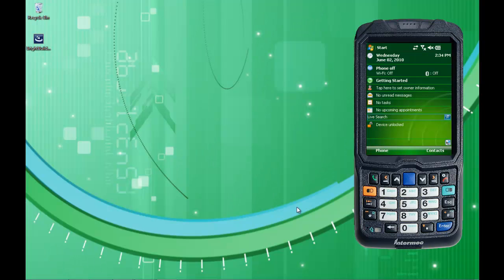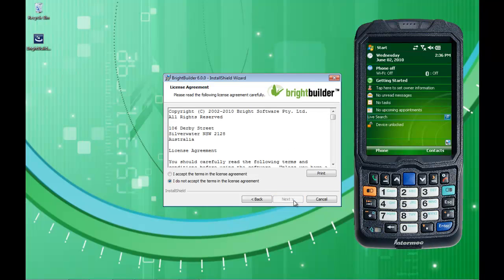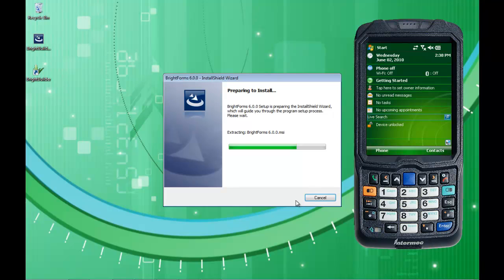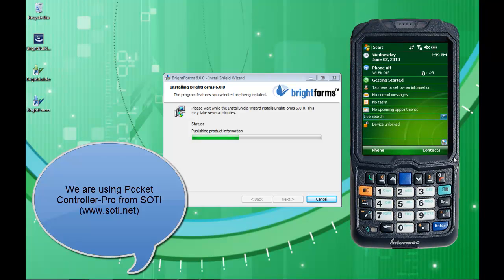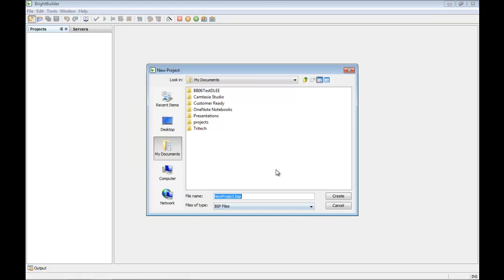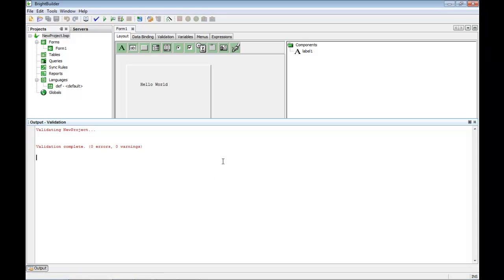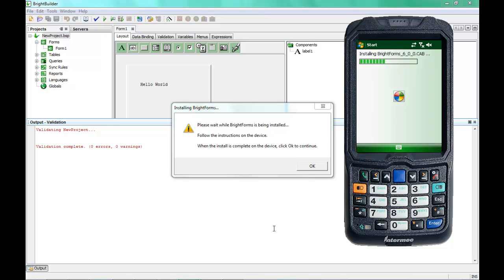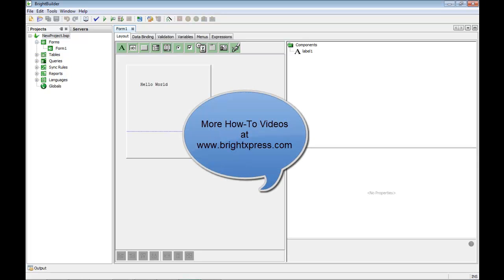Installing BrightBuilder 6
This is a walk-through taking you from initially running the downloaded installation file, through the BrightBuilder and BrightForms installation, as well as the automatic installation of BrightForms to the connected handheld device.  You will also see how to start up a simple project for the first time, and run it on both the BrightBuilder machine and on the PDA.